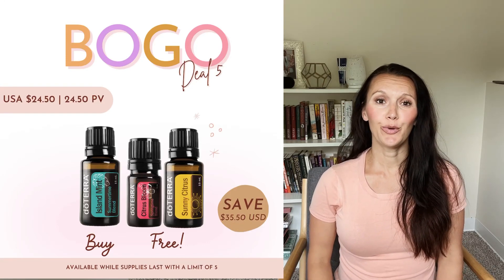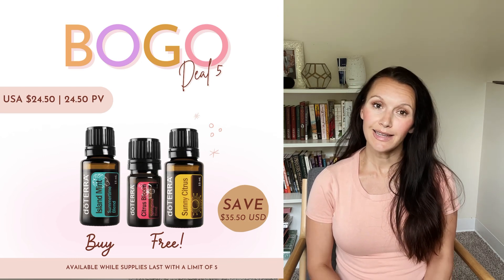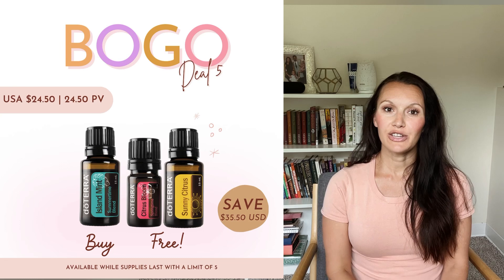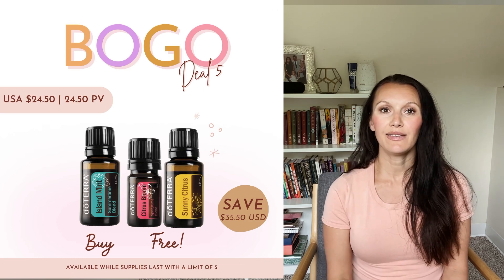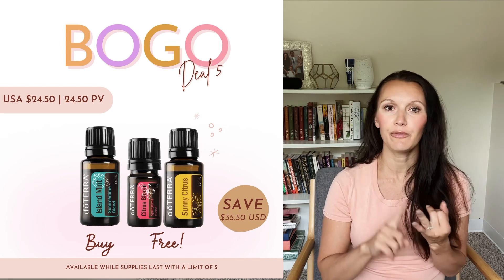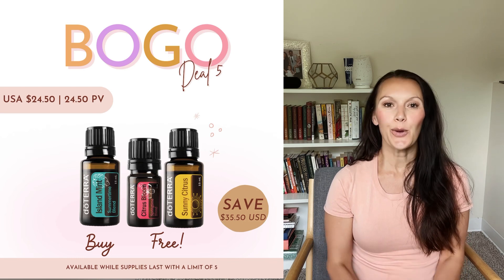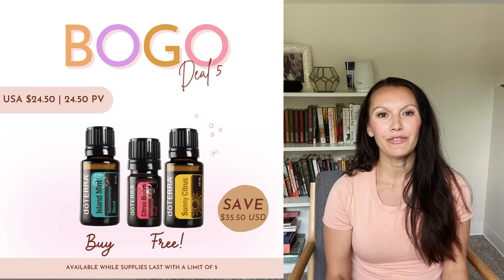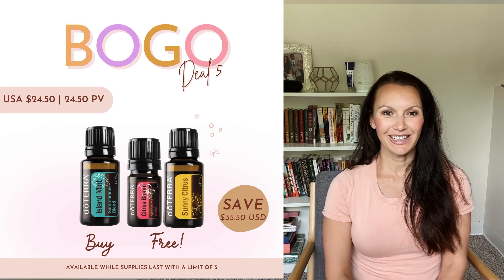BOGO Buy Island mint get Citrus bloom and Sunny citrus FREE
To get:
✅ free membership for 12 months
✅ Support on your Oil Journey from me!
✅ Purchase 150pv+ get a Pebble Diffuser FREE